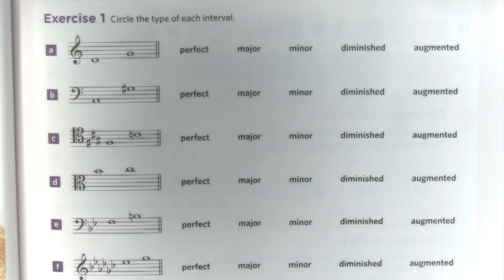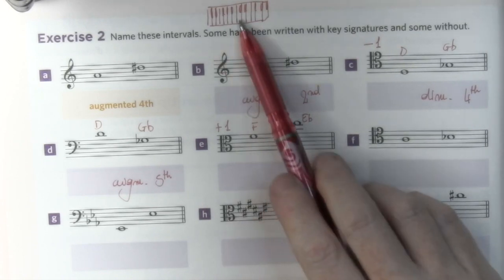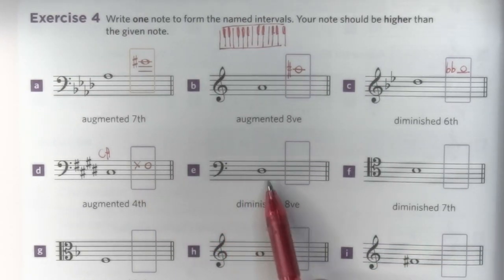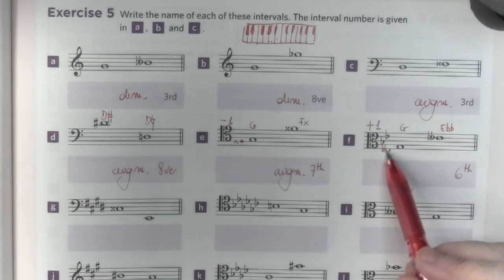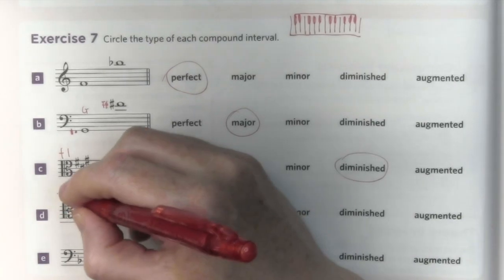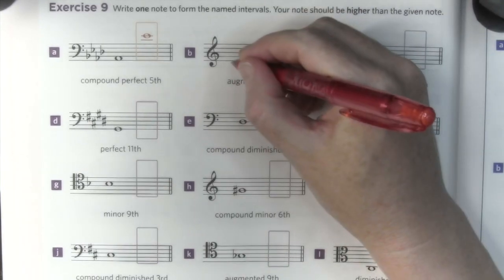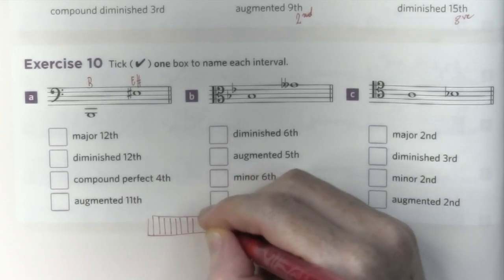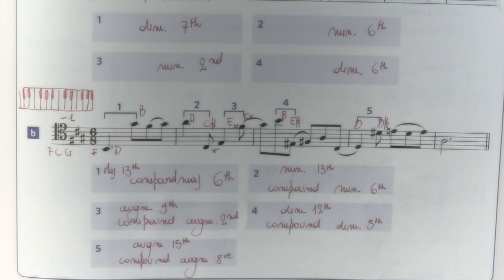DISCOVERING MUSIC THEORY Grade 5 [Ch. 5] ABRSM | ANSWERED AND EXPLAINED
In this video, you can WATCH me ANSWERING AND EXPLAINING all the Exercises and the Challenge included in Chapter 5 of Discovering Music Theory published by the ABRSM. This section relates to Intervals.

0:00 Introduction
0:50 Exercise 1
10:38 Exercise 2
19:42 Exercise 3
23:54 Exercise 4
40:19 Exercise 5
53:46 Exercise 6
57:14 Exercise 7
1:02:00 Exercise 8
1:12:05 Exercise 9
1:28:28 Exercise 10
1:32:47 Challenge

By seeing how I do the exercises and listening to my explanation, you can understand the whats and whys of Theory.

If you want to pass your Theory exam with HIGH MARKS, watch this video and try to do the exercises with me.

For BETTER RESULTS, watch carefully the first few minutes of each exercise, pause the video and check if your answers are correct.

🎻MUSIC THEORY VIDEOS - To revise and improve your knowledge.

THEORY VIRTUOSO is a series of FREE ONLINE TUTORIALS for ALL.
They include:
- The latest ABRSM Theory workbooks ‘Discovering Music Theory’ GRADE 2 TO GRADE 5
- exam papers
- musical quizzes
- piano pieces from the latest ABRSM syllabus
- scales